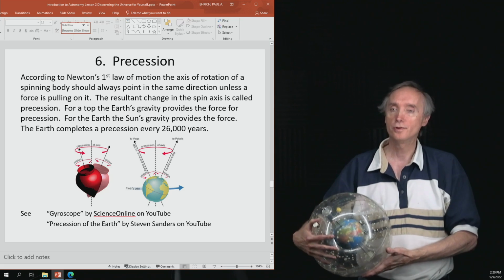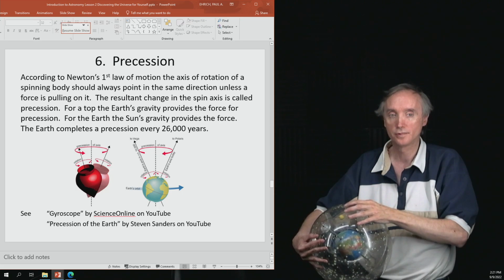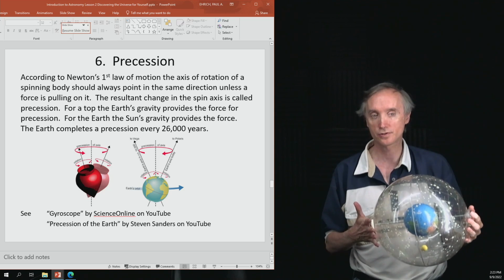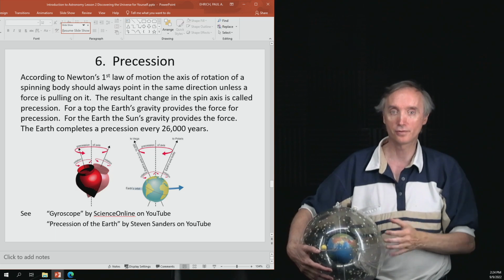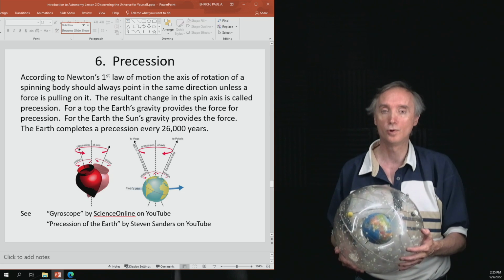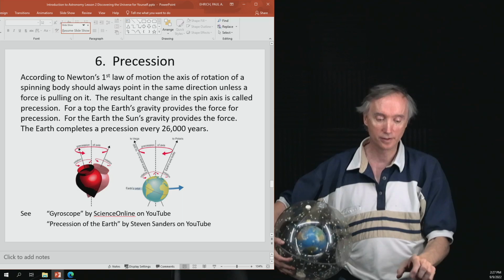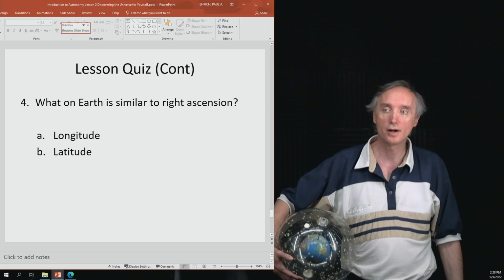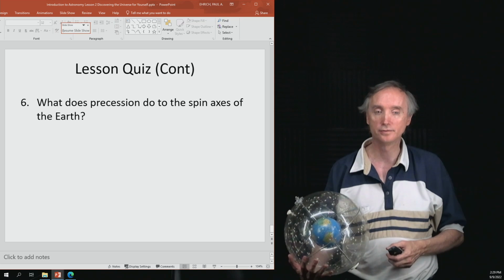Ast 2 5 Precession and the Lesson 2 Quiz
In this final segment of lesson 2 you will learn what precession looks like and what causes it and you take a quiz over what you have learned in this lesson.